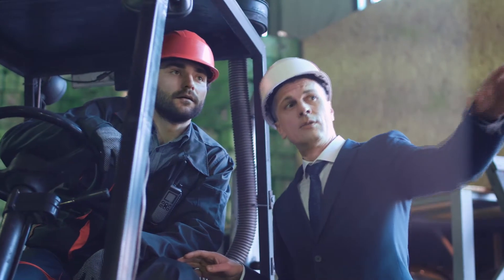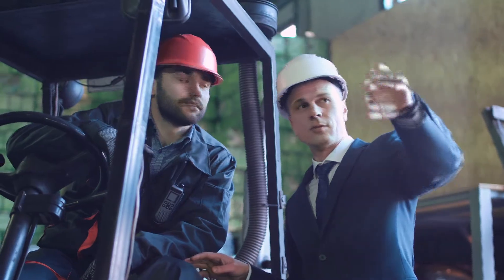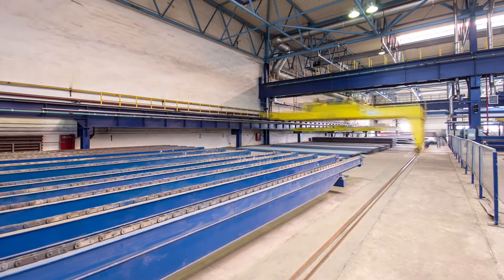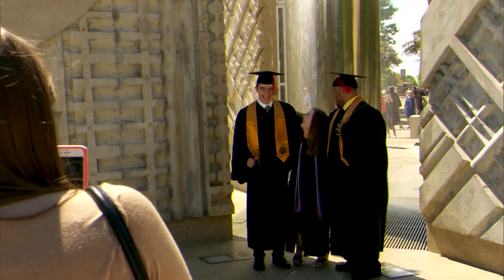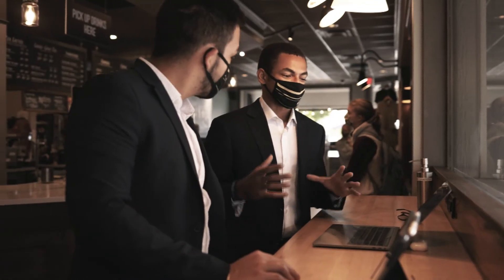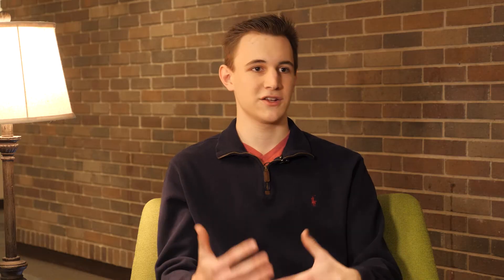Supply Chain and Operations Management at Purdue University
The Supply Chain and Operations Management degree at Purdue's Krannert School of Management will teach you the processes involved in the complete product cycle from supplier to customer. Supply chain and operations leaders need a broad understanding of many business functions, and that's why our program provides. Learn more about this major and how it will prepare you for a successful career after graduation.